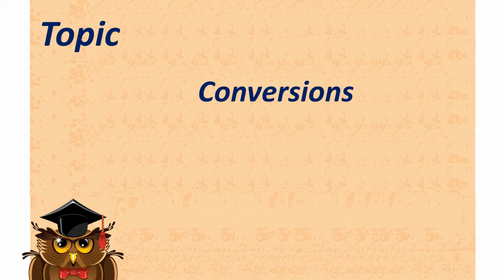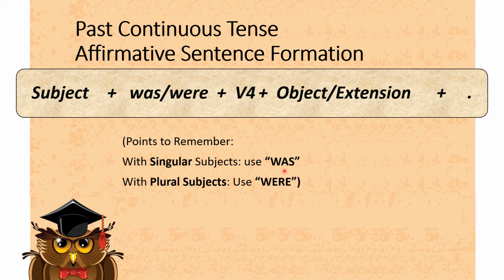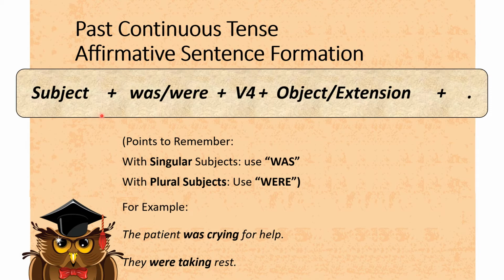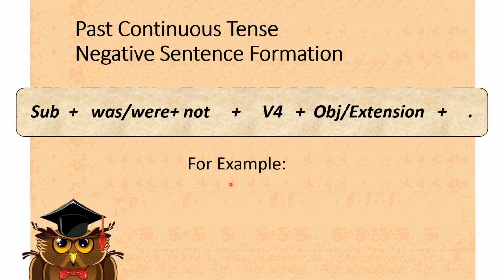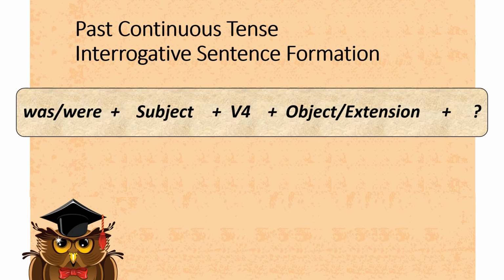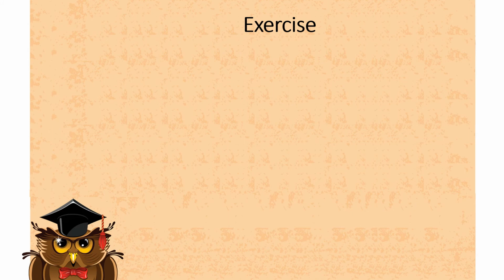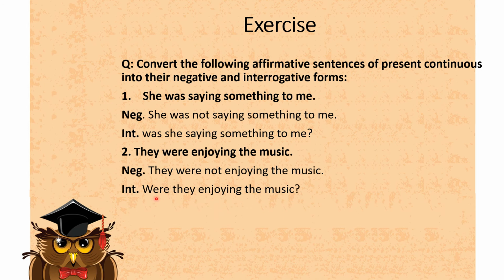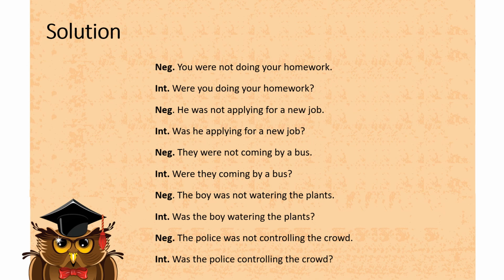Convert Affirmative Sentence of Past Continuous Tense into its Negative and Interrogative Forms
Learn How to Convert The Affirmative Sentence of Past Continuous Tense into Negative and Interrogative
Learn the correct way of writing and identifying an affirmative sentence of past continuous tense